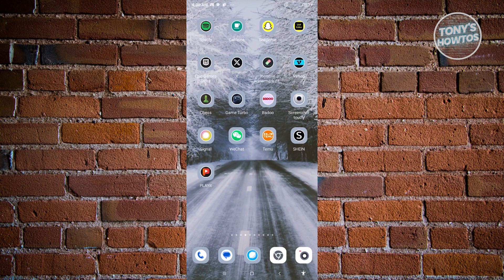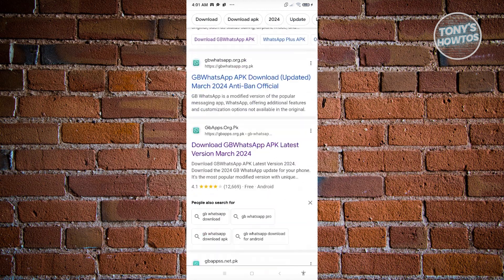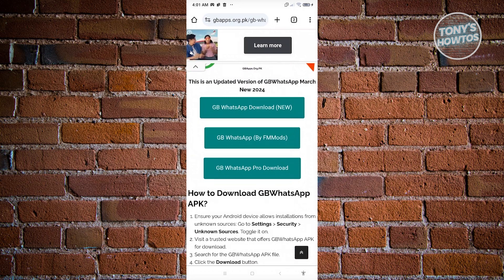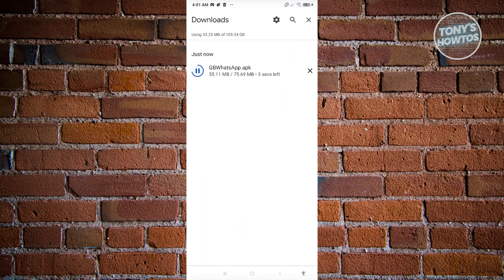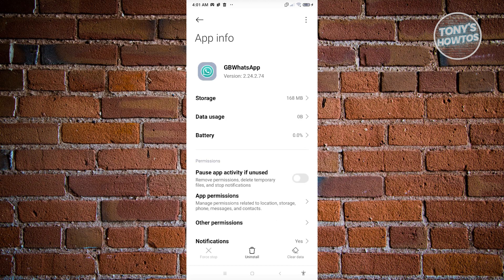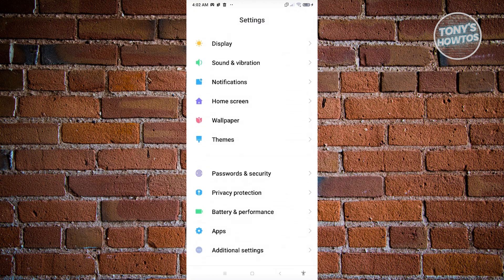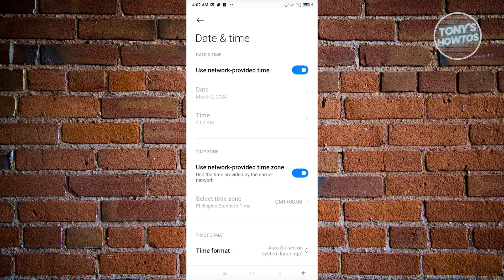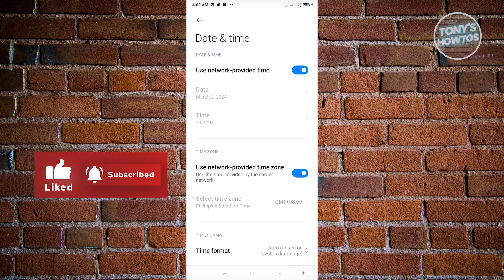How to Fix GB Whatsapp Date and Time Settings Problem (2026)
In this video I show you How to Fix GB Whatsapp Date and Time Settings Problem in 2026. The quick and easy tutorial how to solve GB WhatsApp Out of Date Problem. Do you want to know step by step fixed GB WhatsApp Date and Time Settings Problem Solved in 2026? Yes? Great!